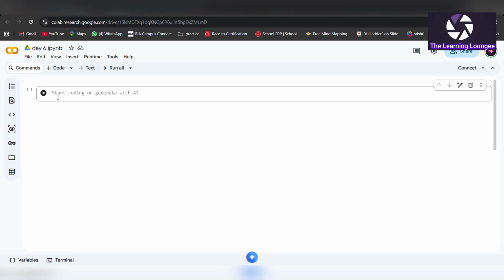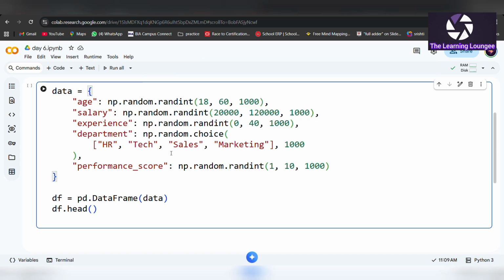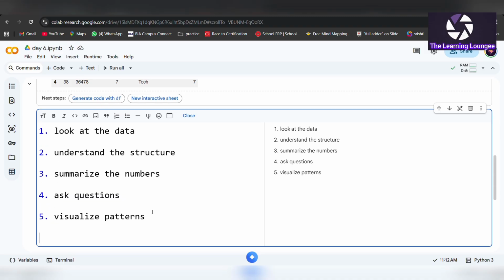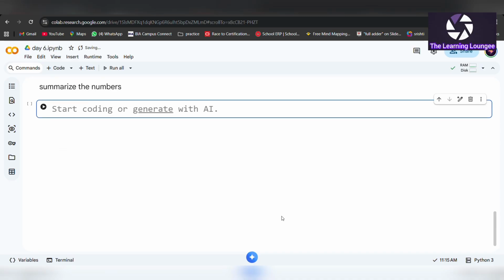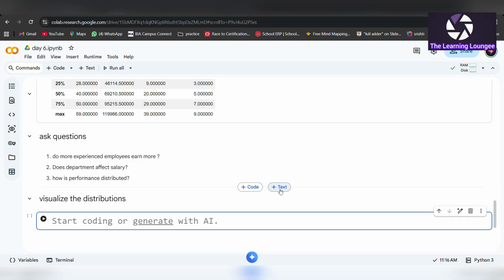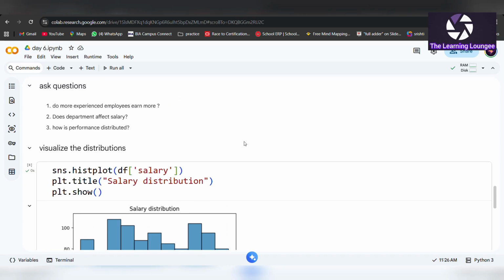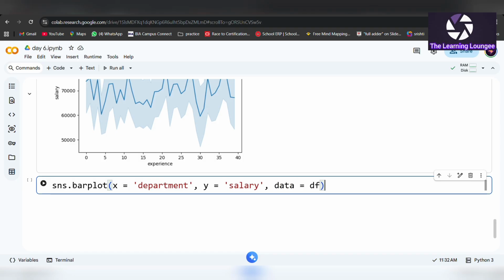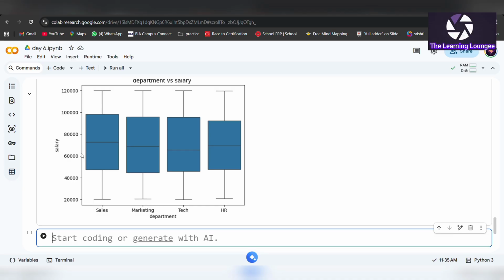📘 DAY 6 - EDA Framework | Thinking Like a Data Scientist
Welcome to Day 6 of the 7-Day Python for Data Science Beginner Course.

Until now, you’ve learned Python fundamentals, data containers, NumPy, pandas, and data visualization tools.
On Day 6, we take a crucial step forward — learning how data scientists THINK before starting any project.

This session is not about learning new functions.
It’s about understanding the EDA (Exploratory Data Analysis) STRUCTURE that professionals follow on every dataset.

🔹 What you’ll learn in Day 6:

What EDA actually means in real-world data science

The correct order of steps to explore any dataset

How to look at data before trusting it

How to understand structure and data types

How to summarize numerical data

How to ask the right questions before plotting

How to decide which graphs to use and why

How to convert observations into clear insights

To practice this thinking, we use a large, realistic dataset (1000+ rows) — big enough to feel real, but simple enough to focus on structure instead of outcomes.

🚫 No Kaggle dataset yet
🚫 No project pressure
✅ Only mindset, framework, and clarity

💻 Tool used: Google Colab (no installation required)

🎯 Why Day 6 is important:

Most beginners know tools, but struggle with where to start.
Day 6 fixes that problem.

If you understand today’s framework, you can approach any dataset confidently — including interview questions and real projects.

📌 Next up (Final Day):
Day 7 — Mini Project on a Real Kaggle Dataset (End-to-End Analysis)